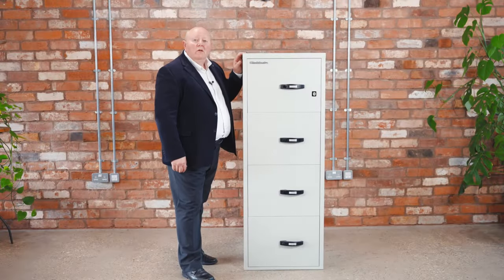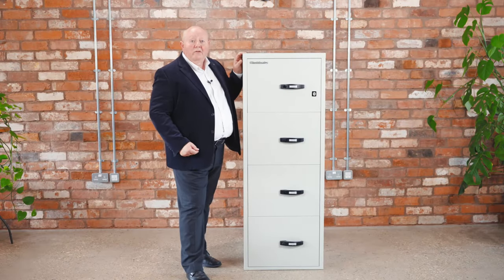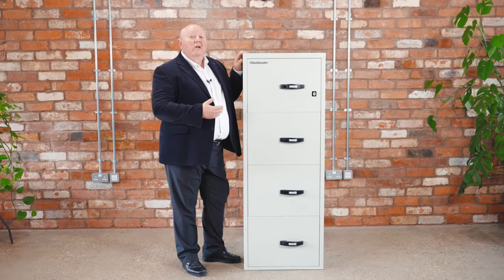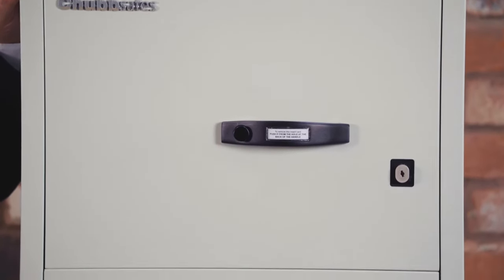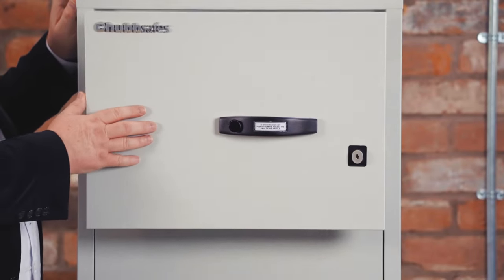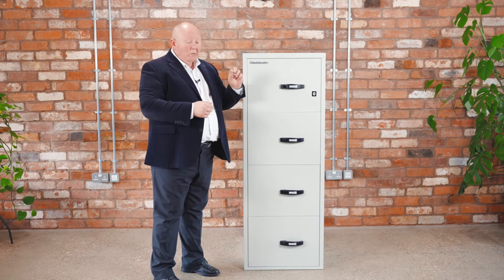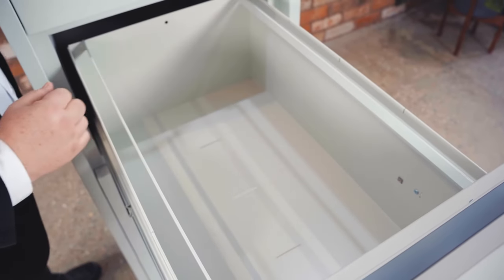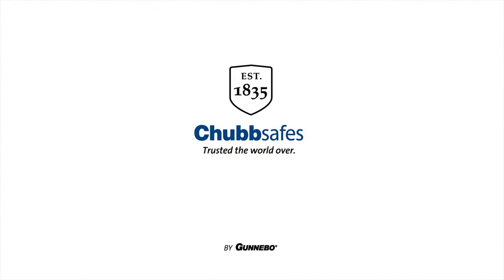Chubbsafes Fire File range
Functions and features of this range of fire resistant office cabinets, ideal for confidential documents, explained by Mark Brookes. For more information about the Chubbsafes Fire File 25" or the Chubbsafes Fire File 31", please